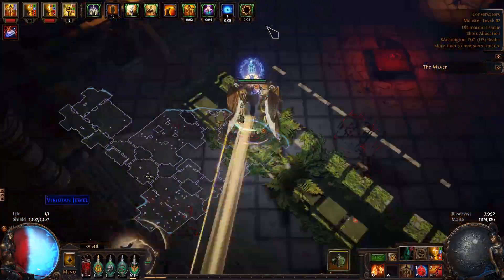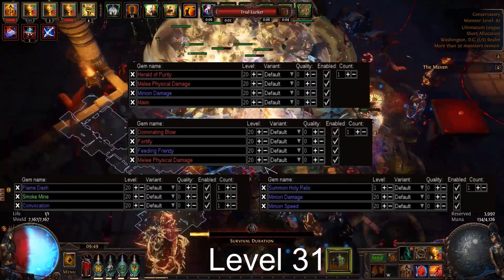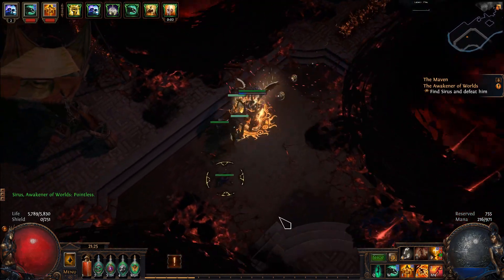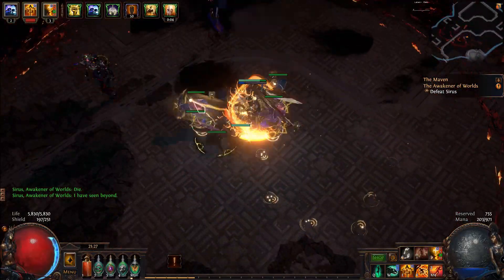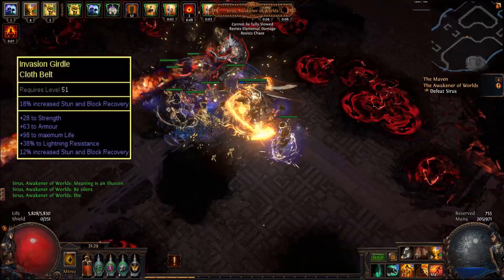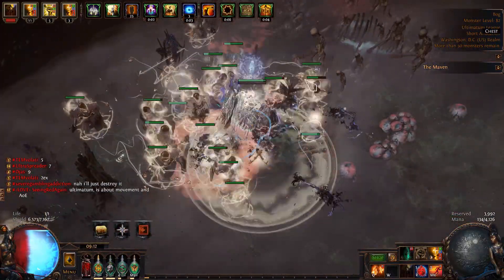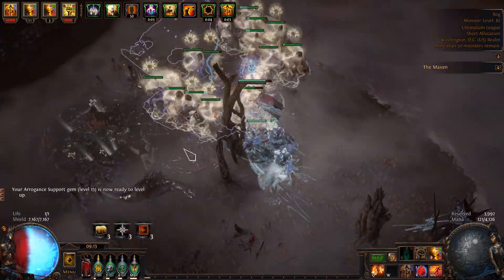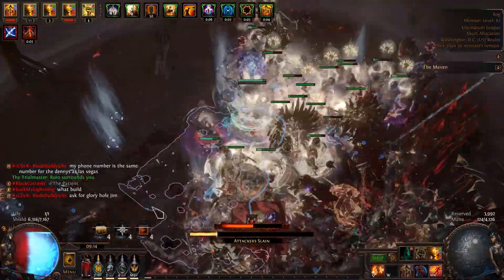League Start Dominating Blow HoP Guardian Guide [Path of Exile 3.14]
This video shows how I progressed my Dominating Blow/Herald of Purity Guardian through the acts and towards my first Sirus kill in Ultimatum League.

Timestamps:
0:00 Introduction
0:40 Leveling Gem Setups
2:22 Endgame Gem Setups
2:55 Sirus AL5 Showcase/Gear
6:50 Build Upgrades
8:40 Closing Remarks

This channel focuses on Path of Exile (PoE), an action role playing game (ARPG) released by the company Grinding Gear Games on PC in October 2013.